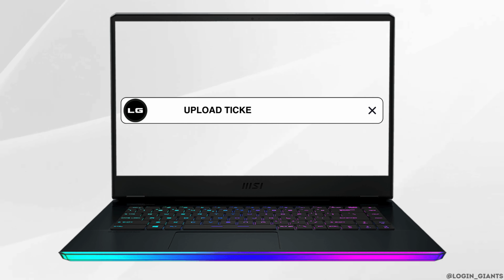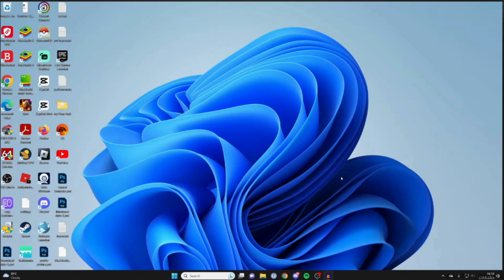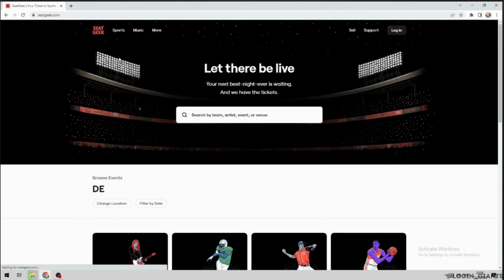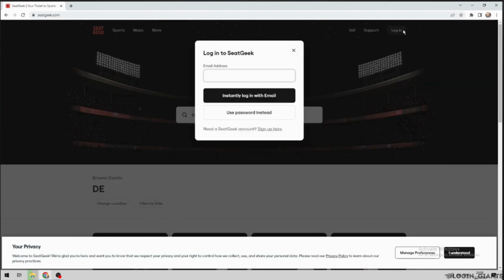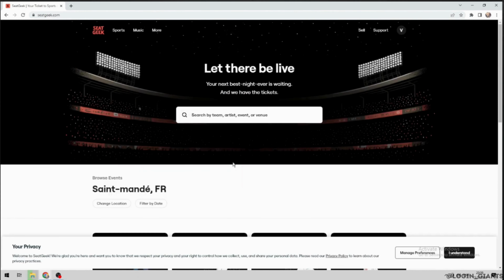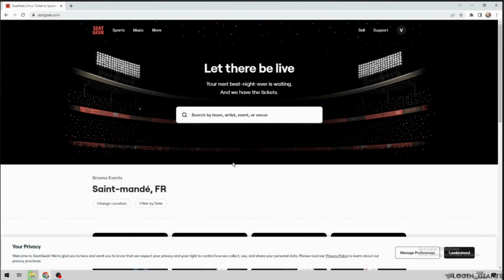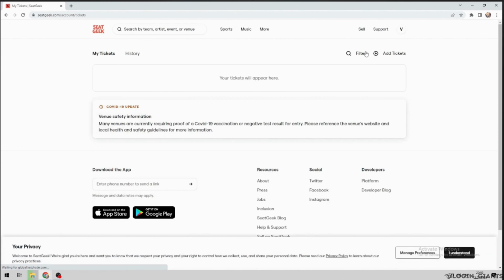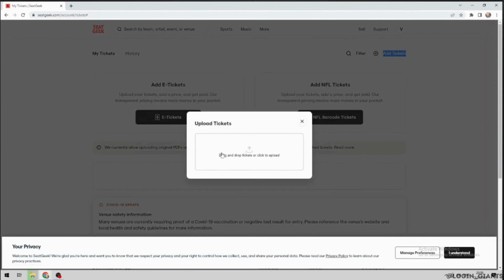How To Upload Tickets to Seatgeek 2024 (Quick Tutorial)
Need to upload tickets to SeatGeek? Follow this quick tutorial to learn how to upload tickets to SeatGeek in 2024, ensuring you can list your tickets for sale or transfer with ease.

In this tutorial:
0:00 - Introduction
0:05 - How To Upload Tickets to SeatGeek 2024 (Quick Tutorial)

Discover the simple steps to upload tickets to SeatGeek. Learn how to access your SeatGeek account, navigate to the ticket upload section, and follow the prompts to upload your tickets securely. This quick tutorial provides essential guidance for listing your tickets on SeatGeek hassle-free.

Start selling or transferring your tickets on SeatGeek today with our easy-to-follow tutorial!